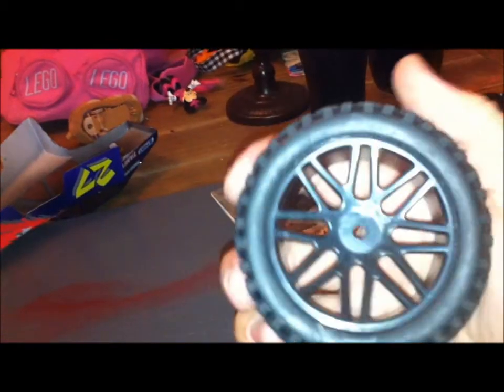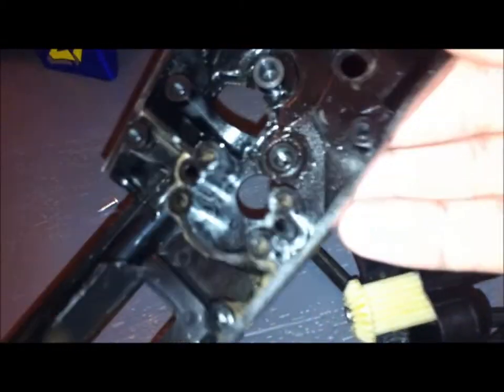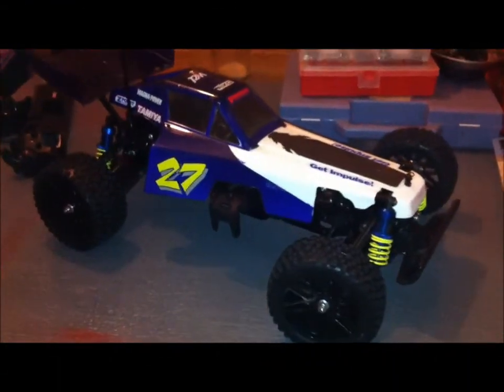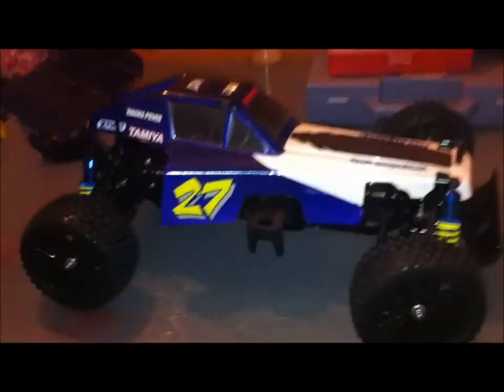Tamiya Baja Champ Repair 2014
My Baja Champ has been broken for about 5 years so decided to fix it. Chassis was split speed controller borrowed for another project and the tyres had perished. Spent about £25 on the Chassis and wheels. ESC I had hanging about from my Dingo Build. Now the weather's getting a bit better I hope to have a run out of a few more of my trucks.